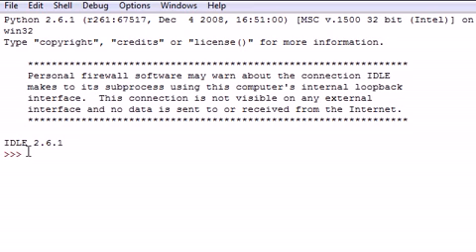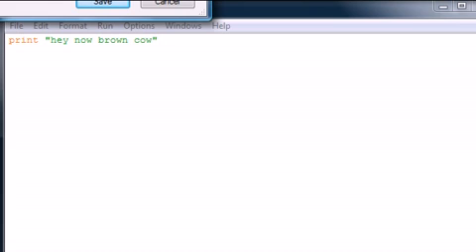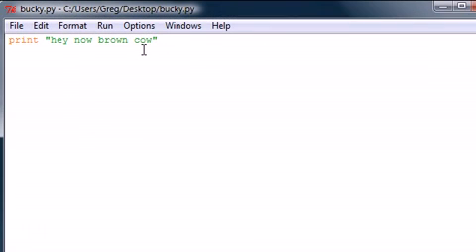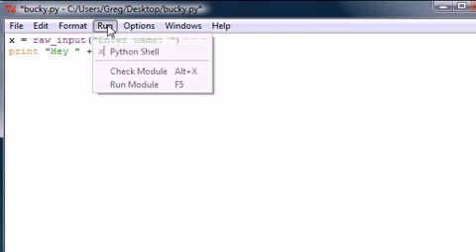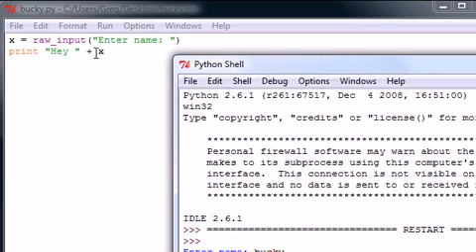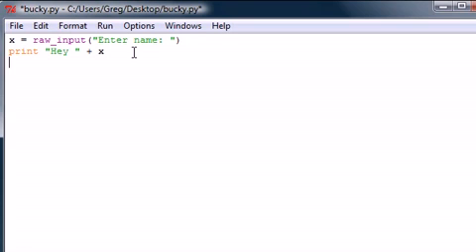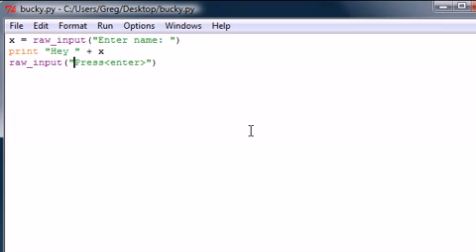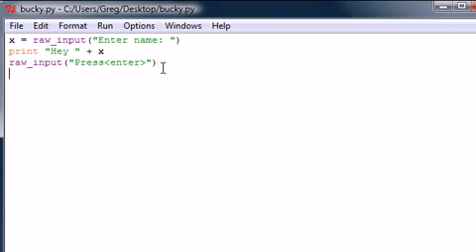Python Programming Tutorial Series From scratch (05 How to Save Your Programs) | Tutorials point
05  How to Save Your Programs